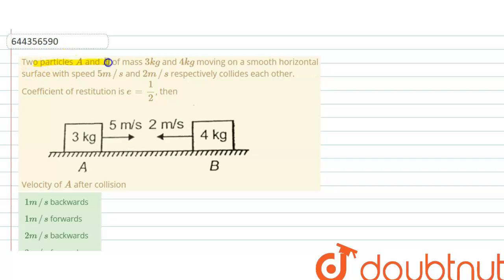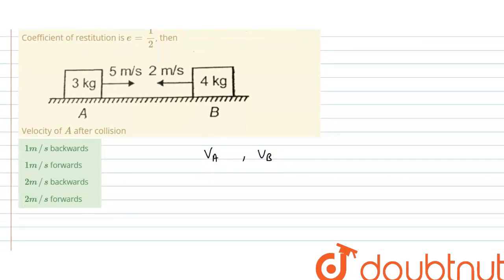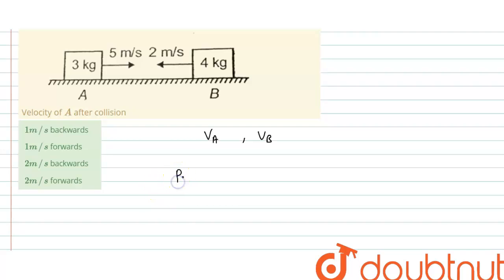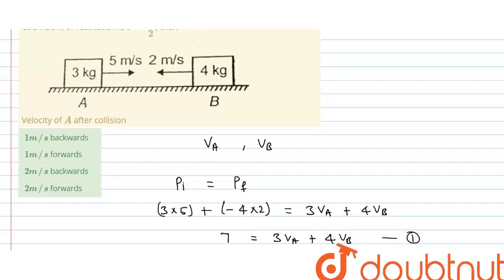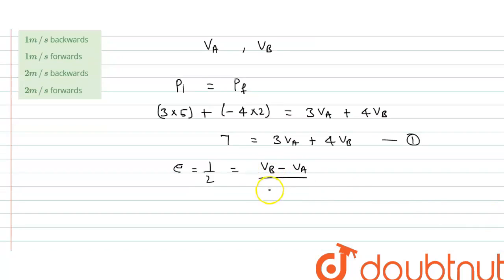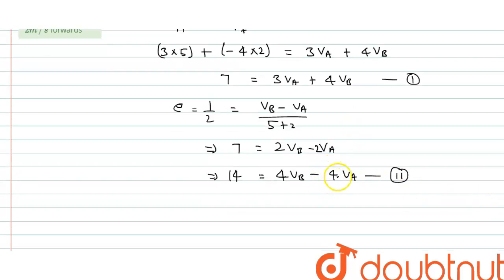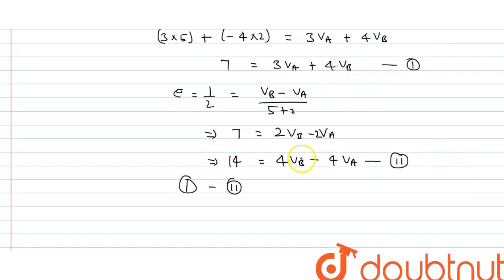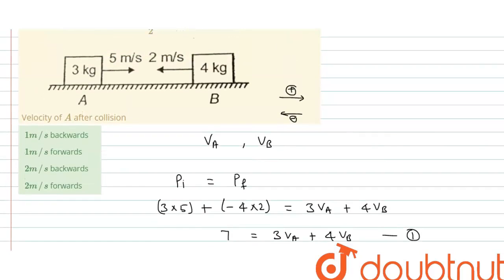Two particles A and B of mass 3kg and 4kg moving on a smooth horizontal surface with speed 5m//s...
Two particles A and B of mass 3kg and 4kg moving on a smooth horizontal surface with speed 5m//s and 2m//s respectively collides each other. Coefficient of restitution is e=(1)/(2), thenVelocity of A after collision
Class: 12
Subject: PHYSICS
Chapter: SYSTEM OF PARTICLES AND ROTATIONAL MOTION
Board:IIT JEE

👉 Have Any Query? Ask Us.